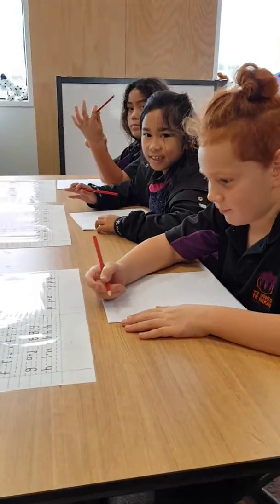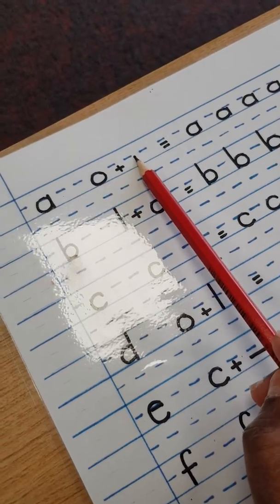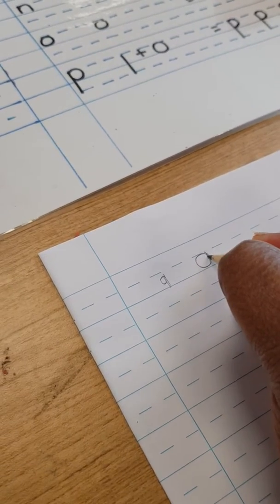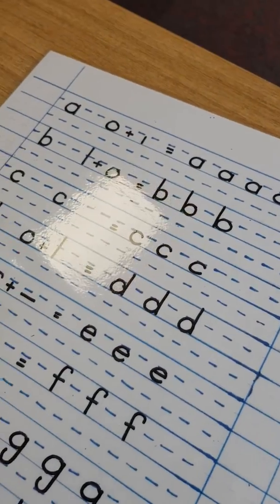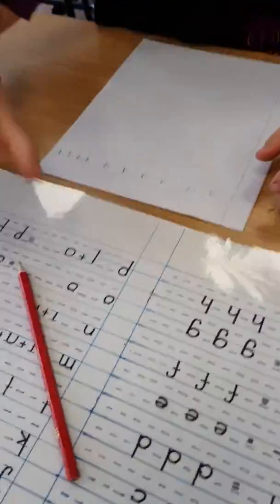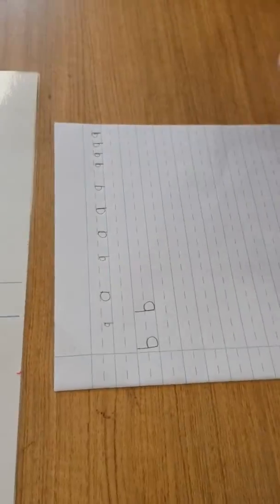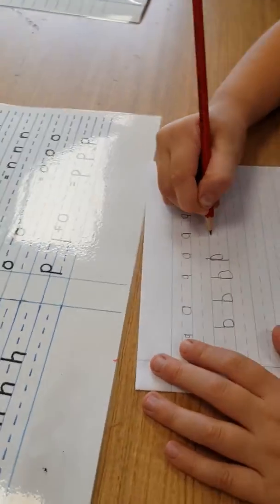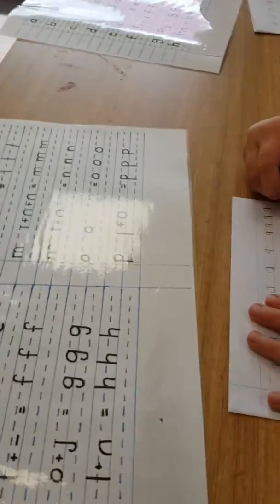Handwriting with Casey Caterpillar shapes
Use the shapes to learn how to write. Your challenge is to keep the pencil down as you join shapes to make the letters.